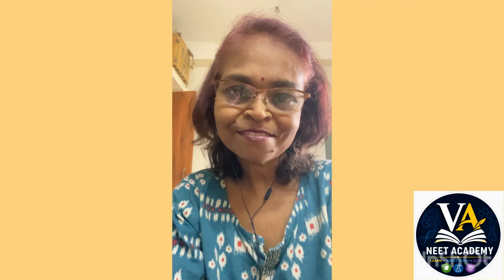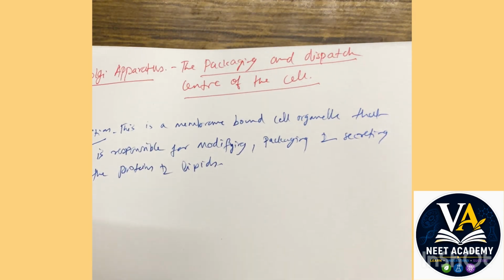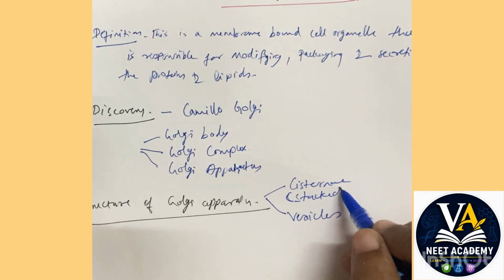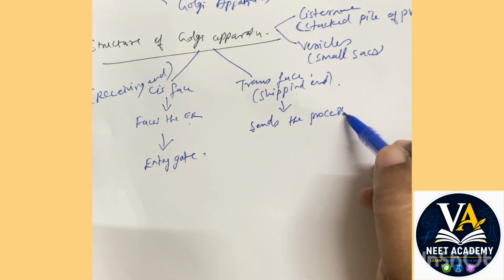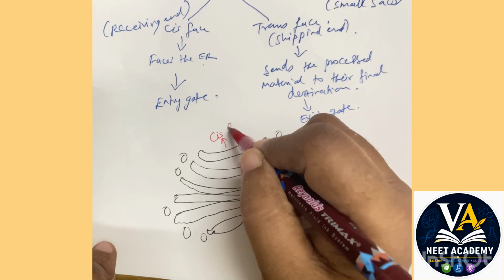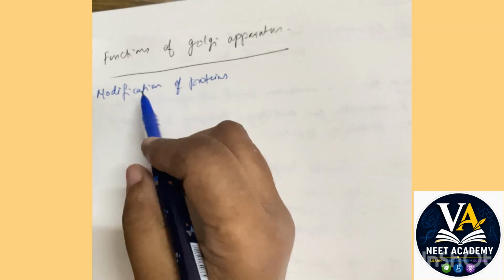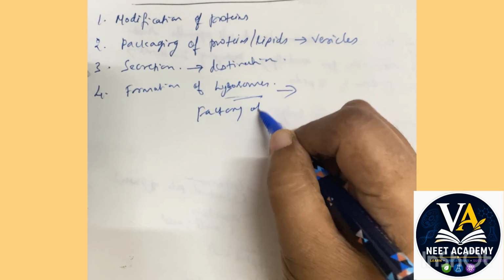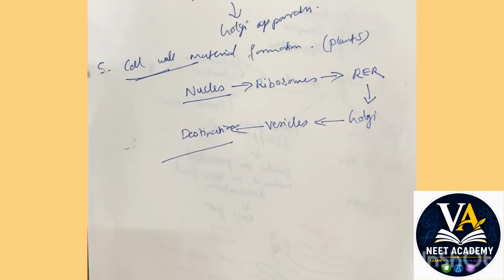📦 Golgi Apparatus–The Packaging & Dispatch Centre of the Cell | Structure & Functions | NEET Biology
🧬 Golgi Apparatus – The Packaging & Dispatch Centre of the Cell

Welcome to VA NEET Academy!

In today’s Biology class, we will learn about the Golgi Apparatus, one of the most important cell organelles responsible for modifying, packaging, and transporting proteins and lipids within the cell.

📚 In this video, you will learn:

✅ Discovery of Golgi Apparatus

✅ Camillo Golgi and his contribution

✅ Structure of Golgi Apparatus

✅ Cisternae, Vesicles, and Tubules

✅ Functions of Golgi Apparatus

✅ Protein Modification

✅ Packaging and Secretion

✅ Formation of Lysosomes

✅ Important NEET Points

🎯 High-Yield NEET Facts:

⭐ Discovered by Camillo Golgi

⭐ Consists of flattened sacs called Cisternae

⭐ Acts as the Packaging Centre of the Cell

⭐ Modifies and packages proteins

⭐ Forms Lysosomes

⭐ Also called the “Post Office of the Cell”

🧬 NCERT-Based Biology Classes

📝 PYQs & MCQs

📚 Concept Clarity

🎯 NEET Preparation

Who discovered the Golgi Apparatus?